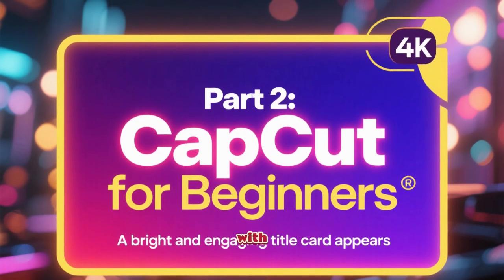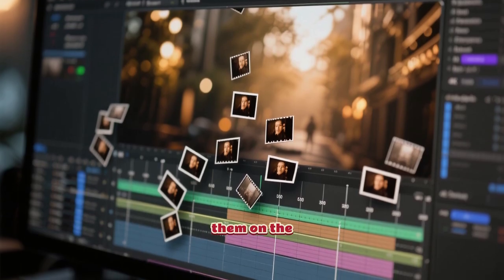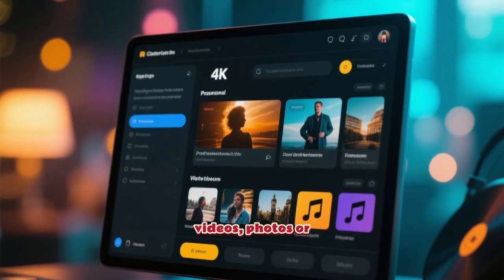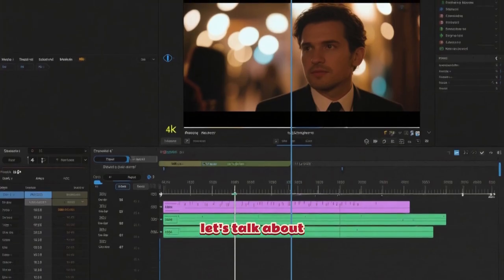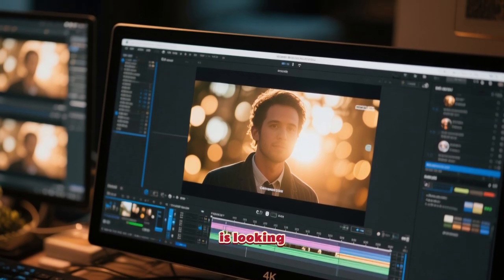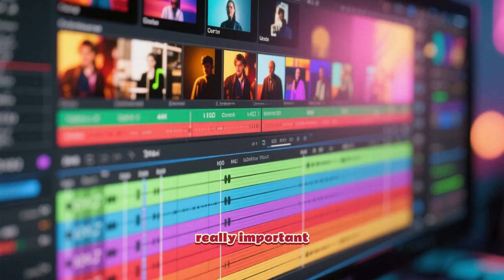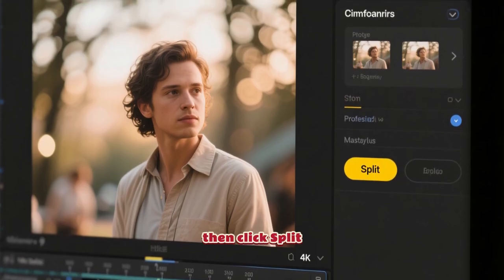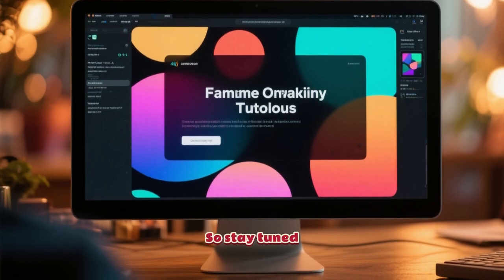Part 1 — Getting Started with CapCut Episode 2 I